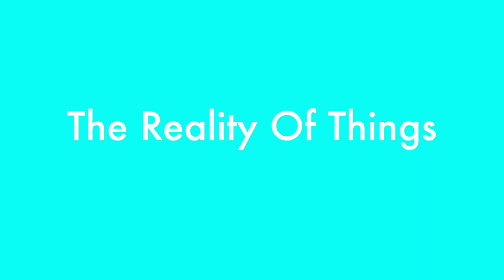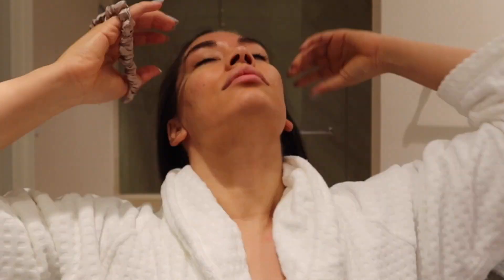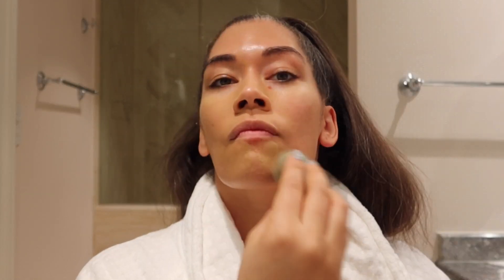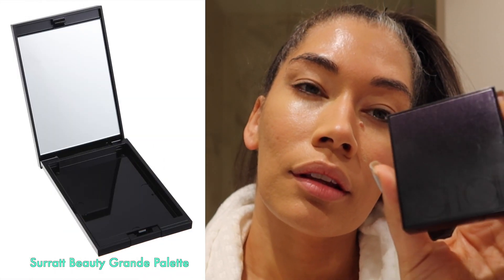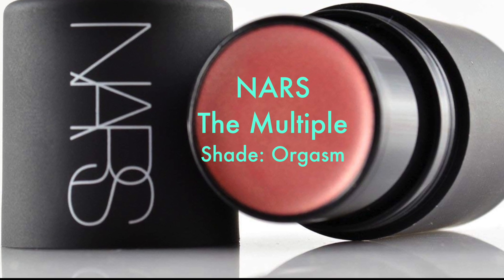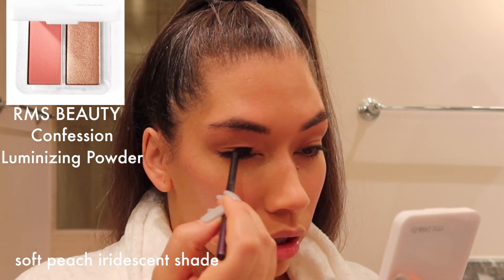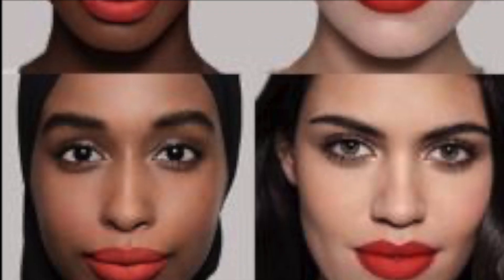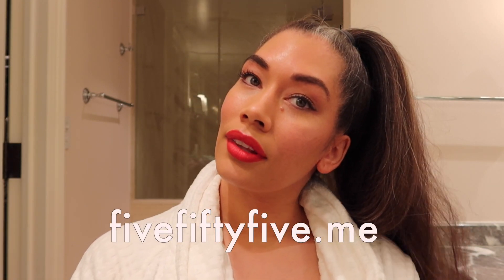My Favourite Luxury + Clean Beauty Products: RMS Beauty, Surratt, Hakuhoda, Lisa Eldridge, Tatcha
Hello Lovelies!

In this Los Angeles/Pre Covid/GRWM Date Night video, I am showcasing my favourite luxury and clean beauty products!

Thanks so much again!:-)